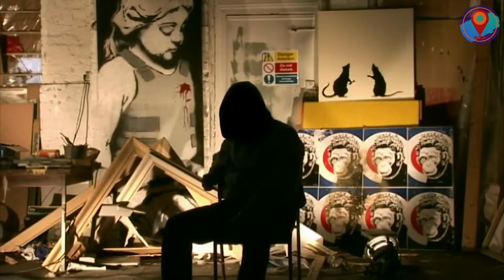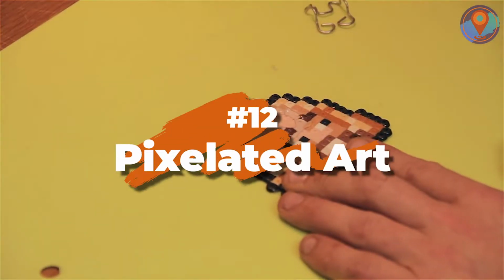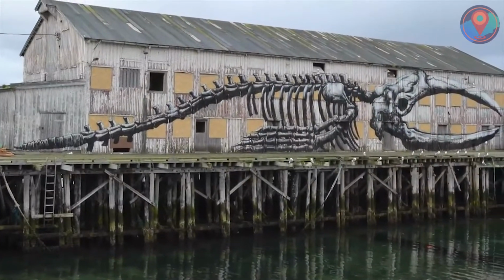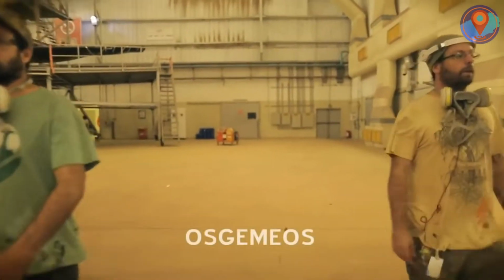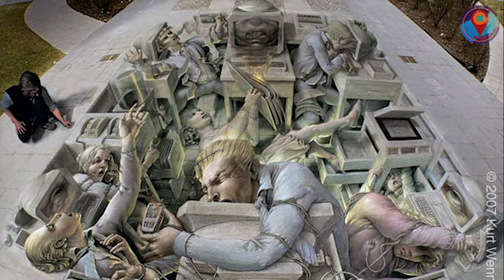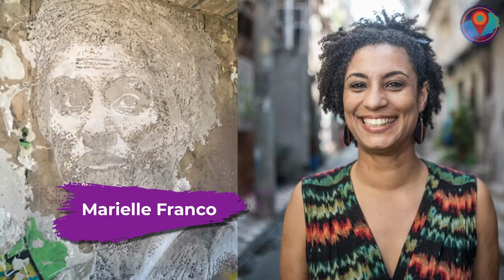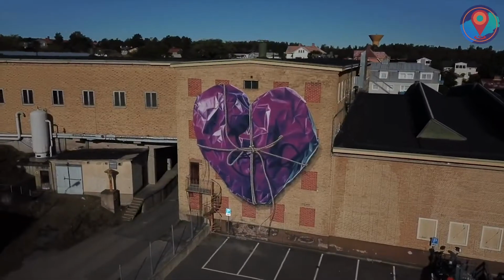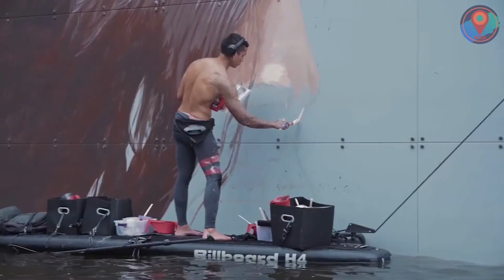Amazing Street Art That Will Blow Your Mind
We ranked the 13 Amazing Street Art That Will Blow Your Mind!

Long before Banksy became the poster boy for deviant street art, graffiti artists have been wowing pedestrians for decades, turning the notion of traditional art on its head by making it more accessible to the masses while conveying a social message meant to stop people in their tracks. Although they also  serve as a stunning backdrop for those IG-worthy snaps, so, win-win! Time to unravel these 13 Amazing Street Art that will Blow Your Mind.

So, which of these exquisite street art was your favorite?

If you thought these street artists were gangbusters, then prepare to be gobsmacked by the 11 Most Ingenious Workers in the World! Click the link!

JOIN THE DISCOVERY AMUSE FAMILY!

LEGAL STUFF
➤ Unless otherwise created by Discovery Amuse, licenses for music, images and footages in the video are obtained from the following sources

ABOUT US
Discovery Amuse is your one-stop channel for all things mind-blowing. Our countdown of the craziest stories will have you feeling all the feels.